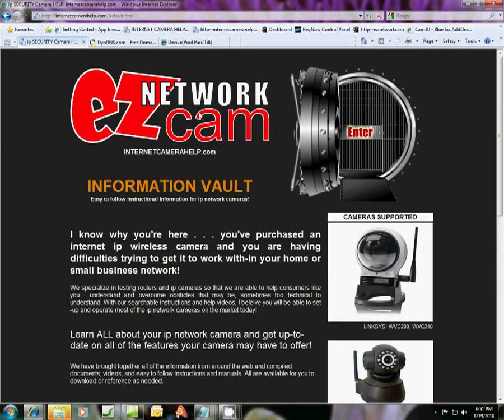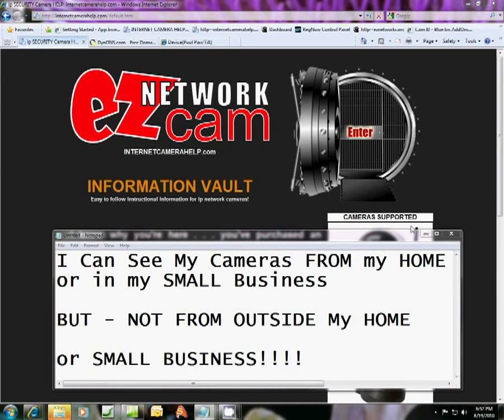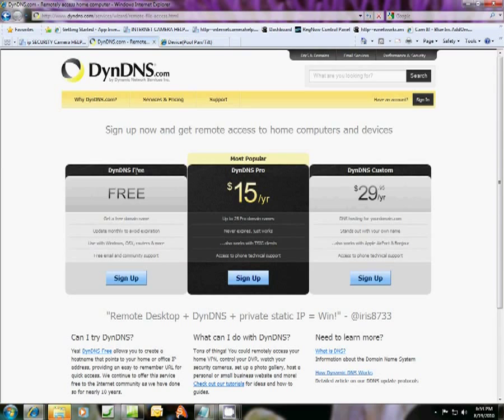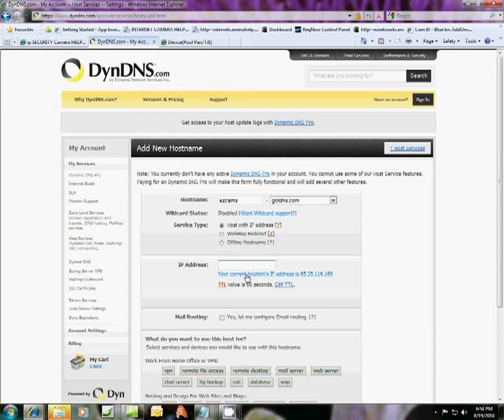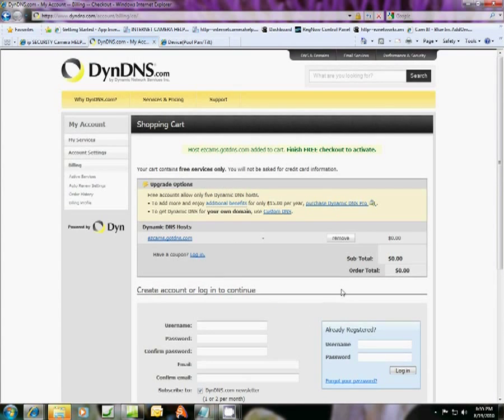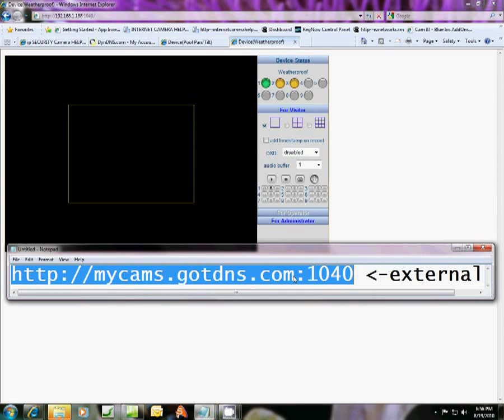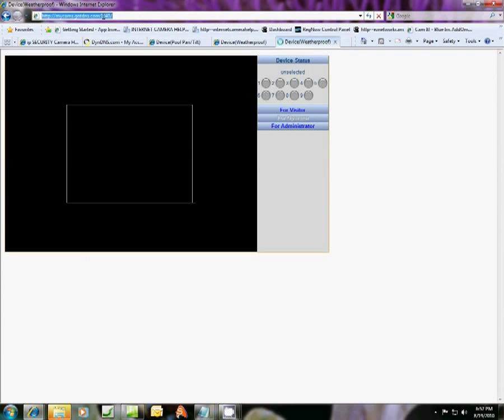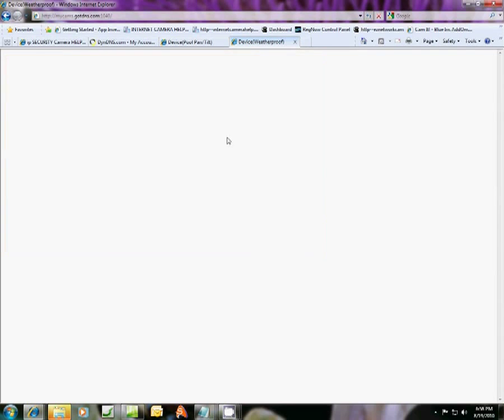Security_ Tutorial_ How To See My Ip Wireless Security Camera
System security? virus?
System security? infection: removal help?
Delete security? tool?
What is subprime auto asset-backed securities?
Do you provide internet security?
Getting a security? camera?
The best security? suites?